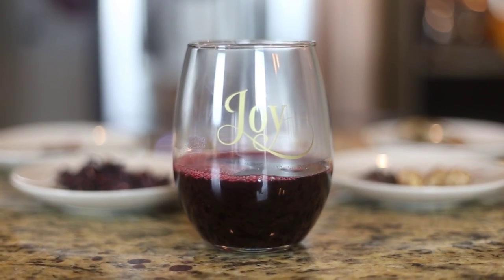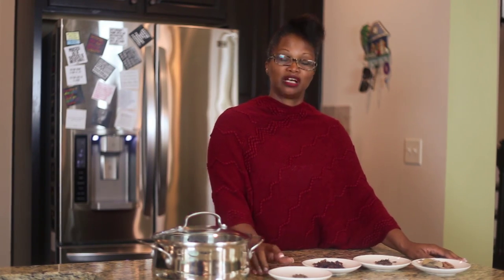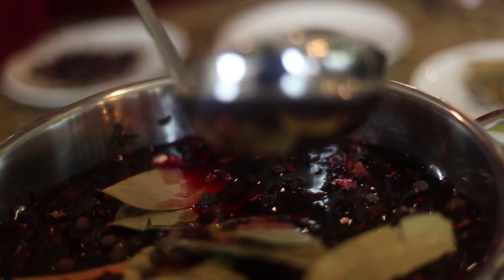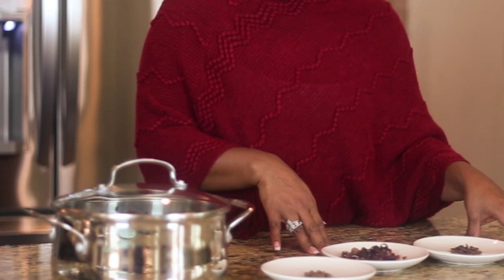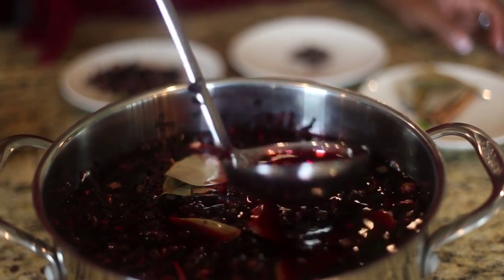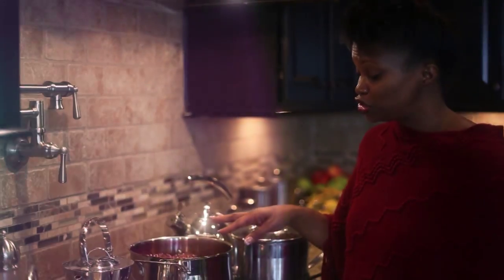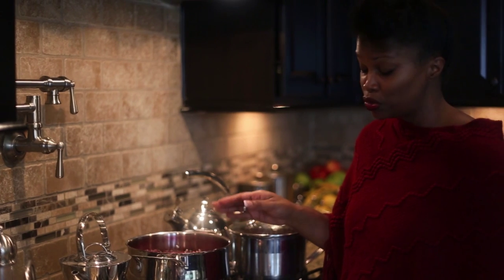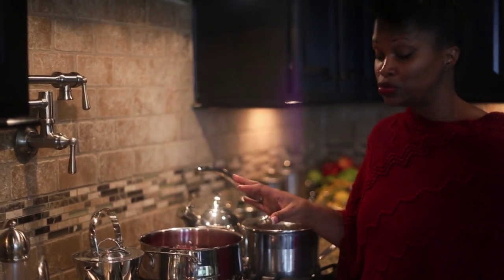QUICK + EASY Jamaican Sorrel || Non-Alcoholic / No Ginger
To Add GINGER, instructions are at the BOTTOM!

Sorrel is a Holiday tradition practiced by the many of people of Jamaica. Usually the process is long and can take either days or weeks. Watch as Lois Reid-Hines, co-founder of Tropic Isle Living, shares her recipe for a Quick + Easy Jamaican Traditional Sorrel tailored to new palettes, ginger sensitive, and for those who do not drink.  It only takes 2 Days! Did we also say, it's GREAT for you. Get ready to prepare to indulge in an all-natural Jamaican holiday tradition that is actually GOOD FOR YOU!

Lois' Non-Alcoholic Quick + Easy Sorrel (Ginger is Optional)
(This mixture is concentrated)

10-20 Pimento (All-spice) Seeds
2 Cups of Dried Sorrel
1 Tbsp of Cloves
Cinnamon Leaves
2 Cinnamon Sticks
Spoonful of Raw or Brown sugar (sweeten to taste)

***Water is needed to dilute the concentrated mixture to taste.

1. Add the Sorrel, Pimento, Cloves, Cinnamon Leaves, and Cinnamon Sticks in a pot full of water and let the mixture sit over night
2. The next day, you should see the water has turned a deep red.
3. Boil the mixture until you see steam and then turn off. Cover to steep. Let steep for a at least 4 hours or cooled at room temperature
4. Mix with A full pot of water (Water to taste) and add sugar. Mixture should make a at least a gallon (or two depending on strength/taste).
5. ENJOY!

TO ADD GINGER:
1. Use two Small Ginger Roots
2. Skin the ginger and beat lightly with a tenderizer or press with a wooden spoon. This will help release the flavor while steeping.
3. Add Ginger to the pot with the other ingredients and leave over night
4.Continue the process (Step 3 on the first Recipe)

 MERRY CHRISTMAS!

Tropic Isle Living does not own the music in the video.